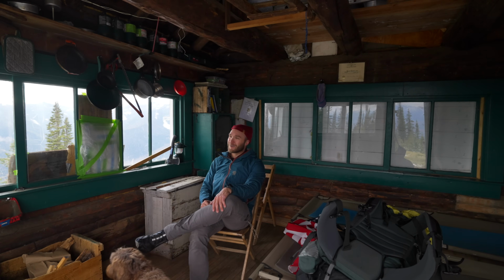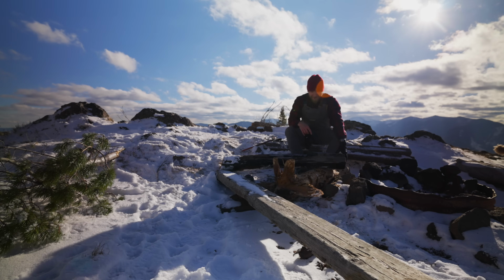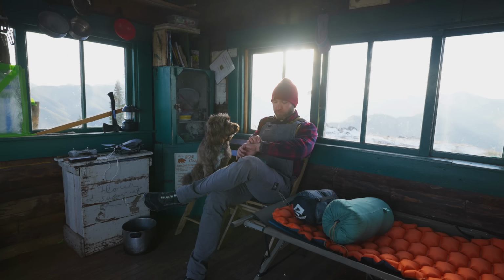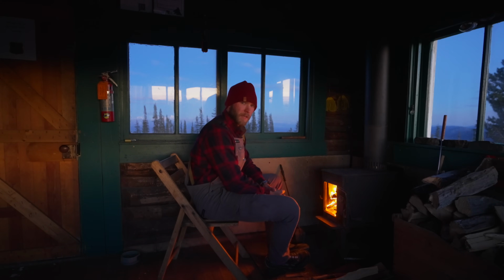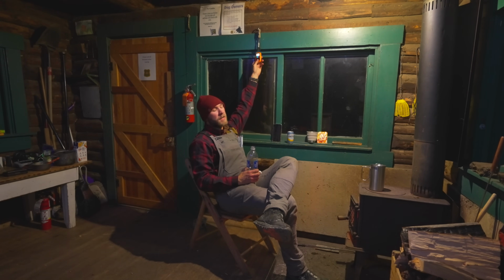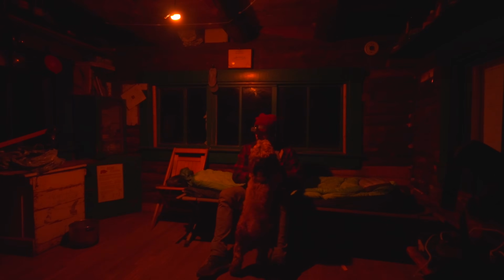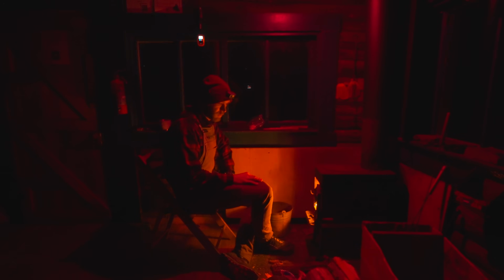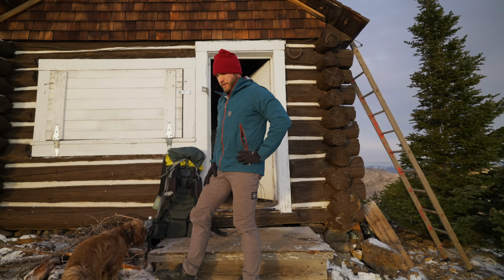Staying OVERNIGHT in Montana's BEST Fire Lookout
In this video, we hike and stay the night in an isolated Montana fire lookout. Built in 1922, this fire lookout offers breathtaking views of Glacier National Park along with a authentic rustic feeling. Come along as we enjoy the amazing scenery, cook a wholesome meal, and enjoy the evening. As always, your support on these videos make them possible - thank you from the bottom of my heart.

Interested in getting to spots like this? I use OnX Maps to explore and save locations just like this. Save 20% by following the link:

Get the same clothing that I wear from Flag Nor Fail (use "HUNTER" to save 10%):

Sea to Summit Collapsible Cup:

Sea to Summit Lightweight Camping Pot:

Solar Camping String Lights:

My Camera Gear used in this video:

-Sony a7siii

-Sony A7iv

-DJI Mavic 3 Pro (with ND Filters)

-Sigma 24-70mm f2.8

-Tamron 17-28mm f2.8

-Tamron 70-180mm f2.8

-Peak Design Tripod

-Neewer Carbon Fiber Tripod

Time stamps:

00:00:00 Hiking to the fire tower

00:03:19 Intro to the video

00:06:12 Drone footage of the look out

00:07:59 Starting to collect firewood

00:08:54 Where is the toilet?

00:10:11 Back to collecting fire wood

00:13:11 Tour of the inside

00:17:11 Unpacking & enjoying the views

00:19:31 A quick snack & talk

00:22:48 Cinematic drone footage of sunset

00:24:41 Starting the fire

00:28:17 Making dinner on the wood stove

00:34:41 Making hot cider & fire chat

00:39:47 Addressing the last lookout video

00:42:06 Enjoying the fire & setting up bed

00:45:33 Starting the morning fire

00:48:06 Making morning coffee

00:53:20 Cinematic morning drone footage

00:55:12 Morning shots outside the lookout

00:56:57 Packing up & closing the lookout

01:00:16 Hiking back out